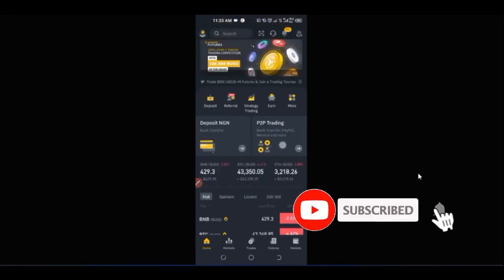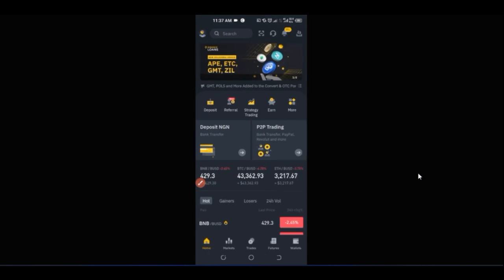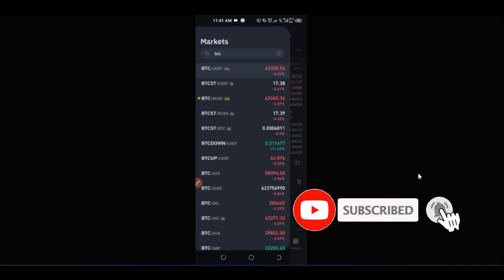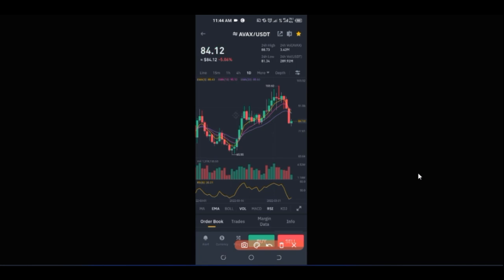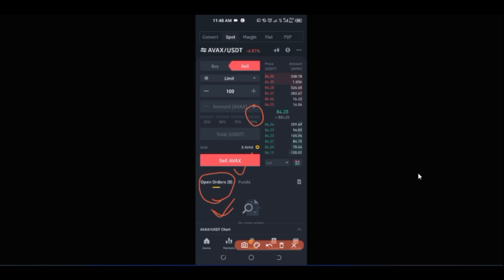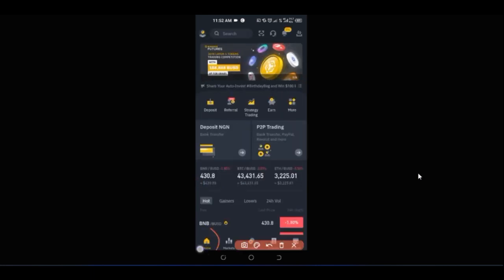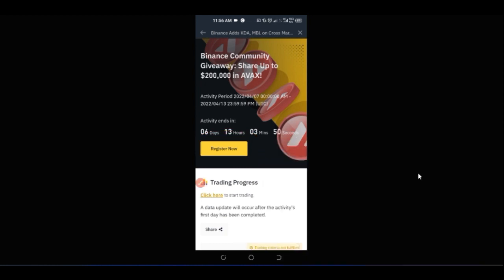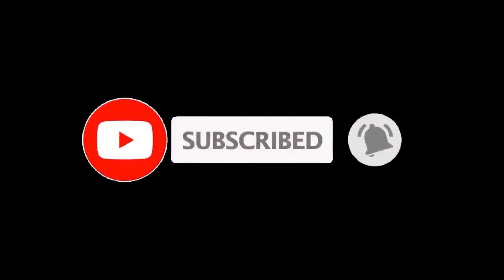Binance Spot Trading Tutorial for Beginners || Mobile App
This is a beginner guide to Binance Spot Trading, learn how to trade crypto and stand a chance to win awesome prizes from Binance daily

1. BINANCE➤➤ Referal Code 20539573

00:00 Intro
02:27 How to switch your binance app from lite to advance
03:49 How to access spot trading on binance app
04:23 How to select a pair to trade on binance spot trading
05:53 How to add a pair to your favorite list
07:11 How to buy and sell on binance spot
08:40 How to access your chart on binance spot trading
10:38 Buy with market price
11:50 Sell with limit order
13:45 How to fund your binance spot wallet
15:14 How to access and participate in binance daily giveaway

✅✅BITCOIN👉 1KuFN1644uXvHECLR7UV3X2RgYfrR8woR1
✅✅Ethereum👉 0x139c05ba1bD30D79e964f9F160f681b79C1bD0f1